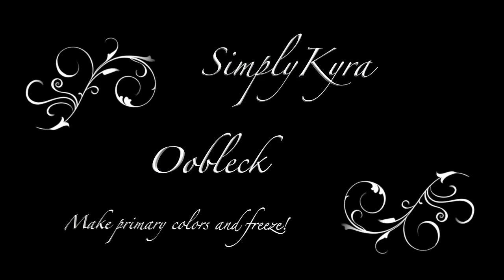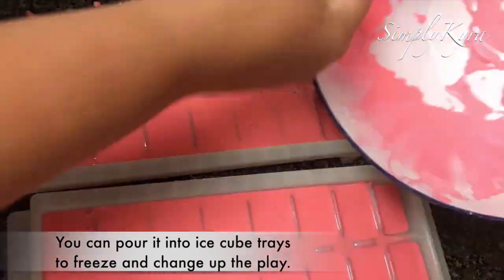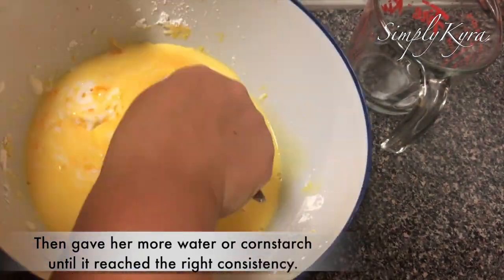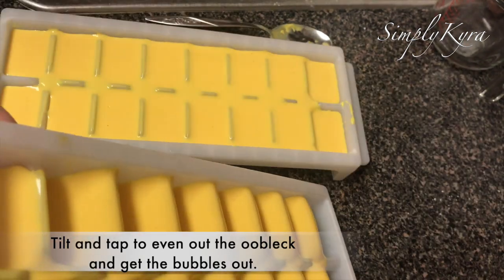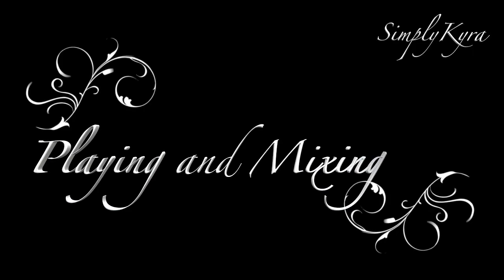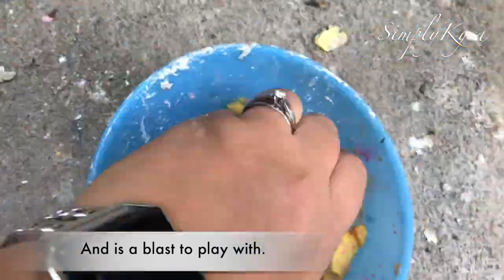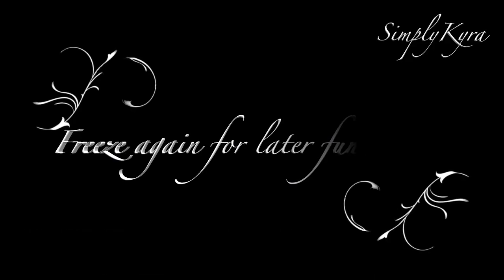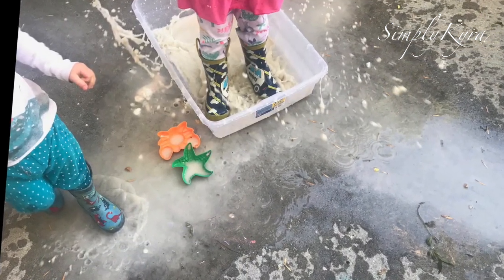Making Frozen Oobleck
Create oobleck and if that gets old change it up by adding food dye and/or freeze it before playing.

Music in the background is 'Ambient Sonata' by Dee Yan-key.